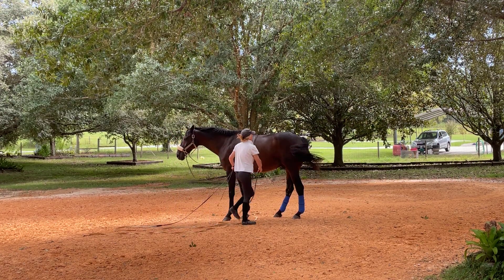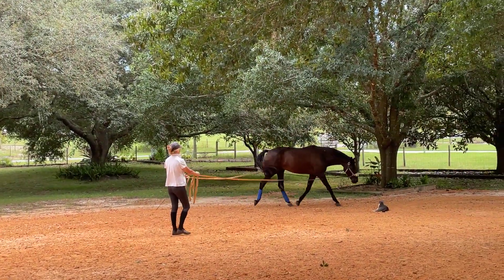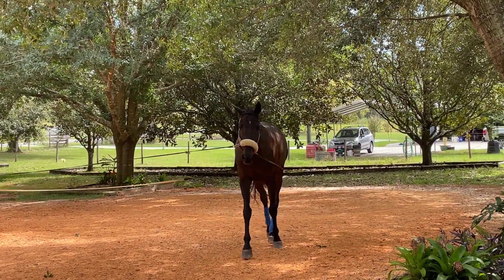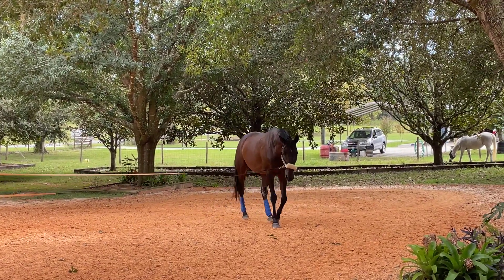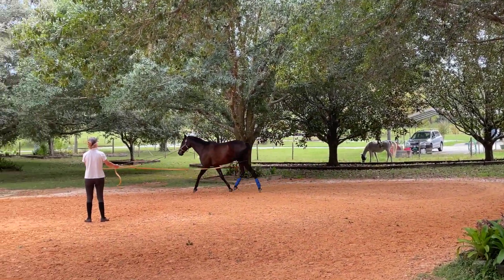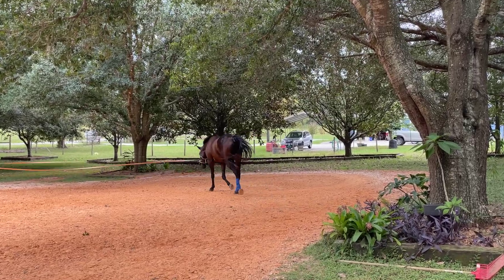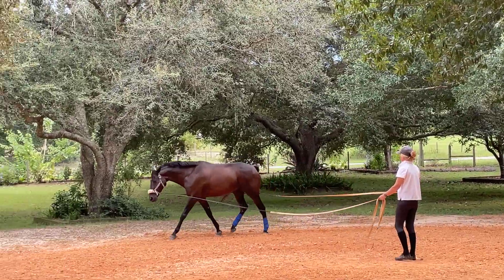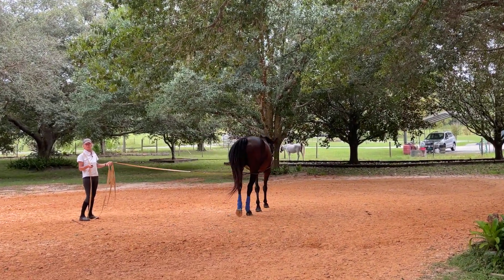Ozzy 6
10/07/23
Trot on large circle with long reins, 10 min each way
Remainder of session spent at walk on long reins, small circles

Since Ozzy 5
3 days at 1 hour each
40 minutes of walk/trot transitions on long reins for 20 min each direction
20 minute rides at walk on figure 8 with loose rein